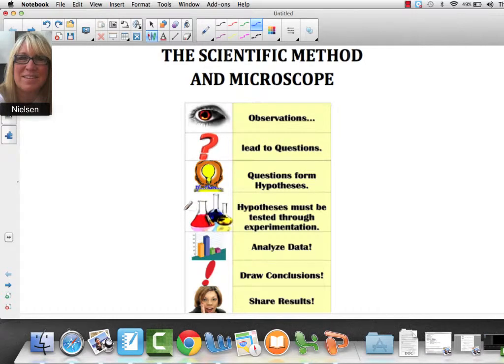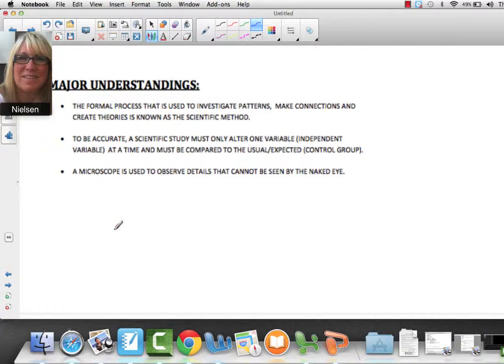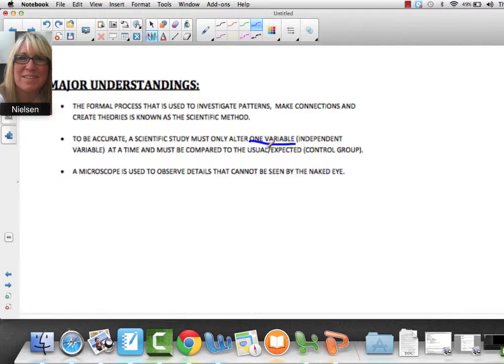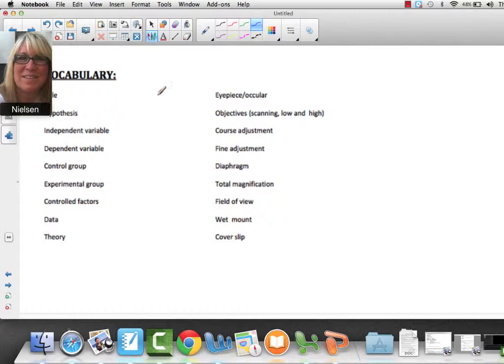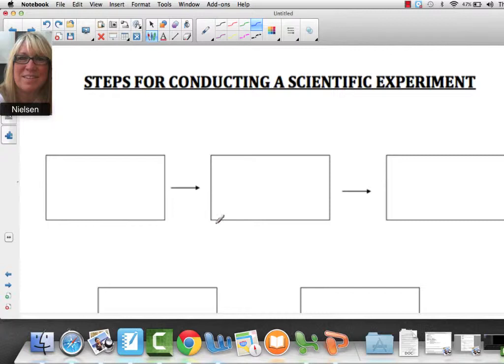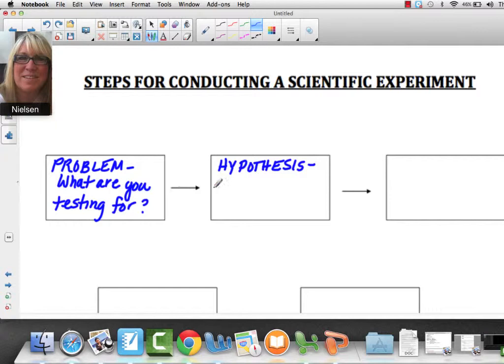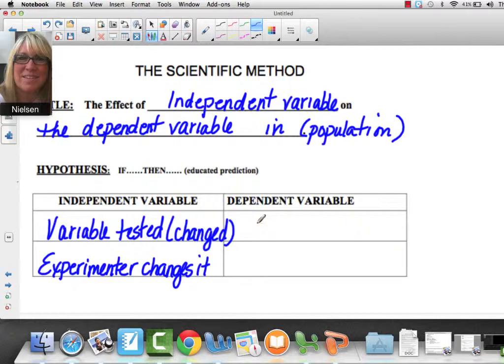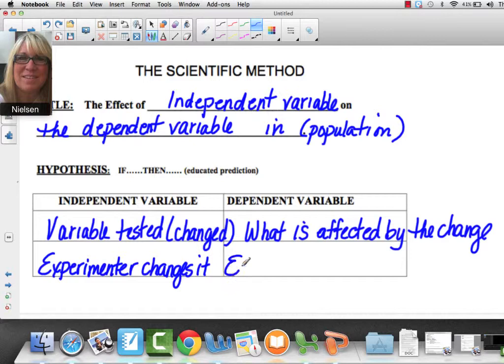Scientific Method and Microscope Lesson 1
Introduction to the scientific method